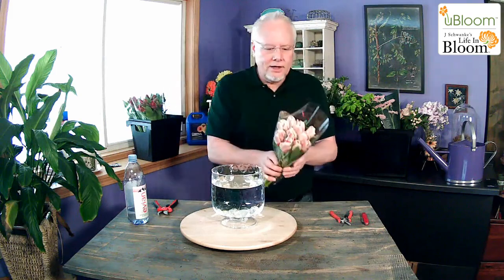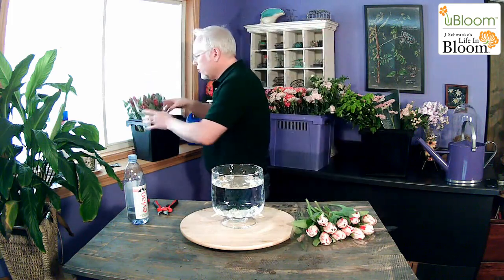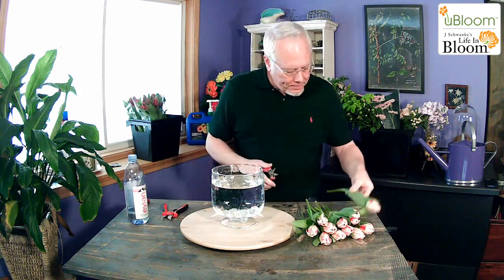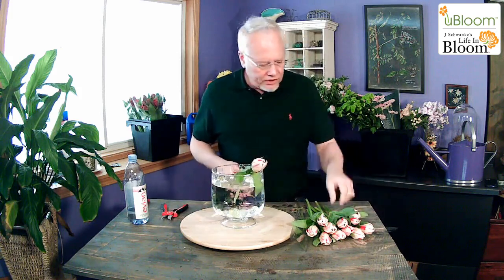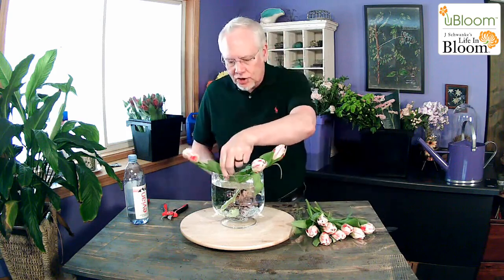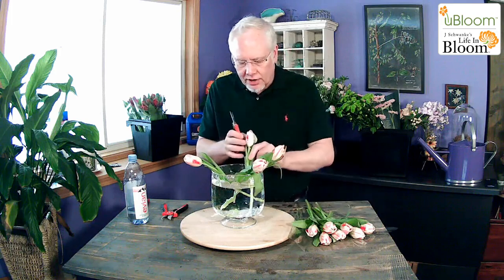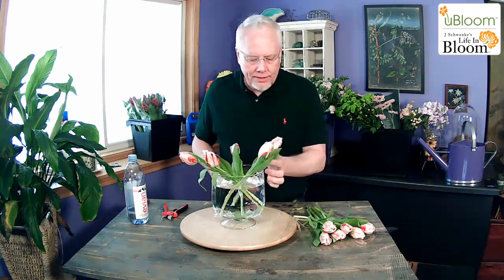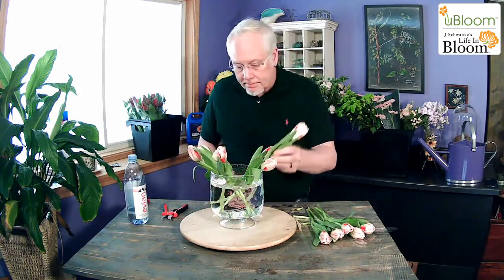Spring Bouquet with Butterfly Ranunculus - LIVE with J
This is one of my favorite times of year- when the Butterfly Ranunculus are avialable... they are so Delightful. So it's a perfect time to create an arrangement- in one of my favorite containers... featuring these beauties- and also Gerbera Daisies, Carnations and some amazing Rembrandt Tulips... Enjoy!